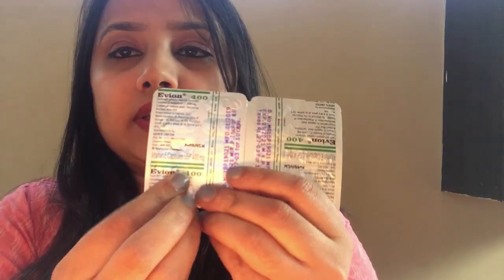Vitamin E Oil | Skin care routine | Benefits | Q & A | Swathi Parthasarathy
Hello guys,
This video is Q &A video. i tried my best to answer all the questions which you people have asked me in my previous video i.e Night Skin Care Routine. In case you missed out watching that video, click on the below link.

I keep uploading more skin care routine on my channel.

Swathi